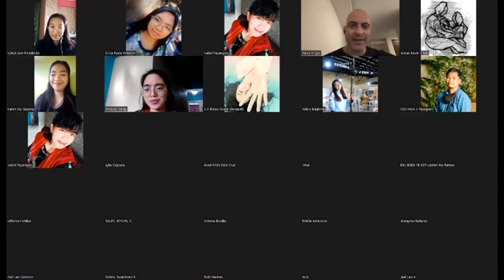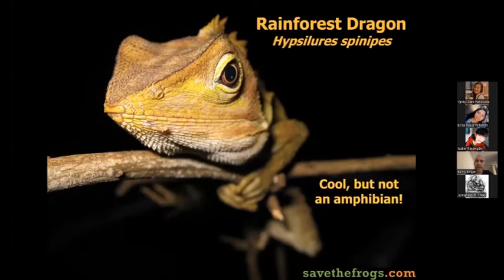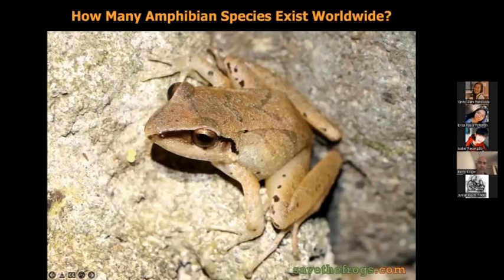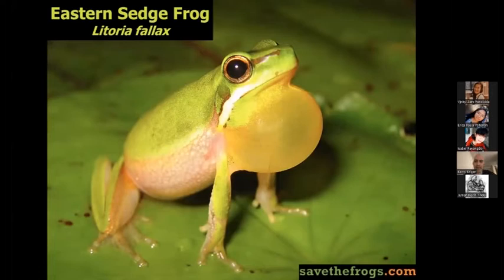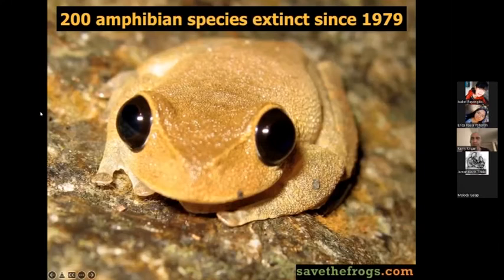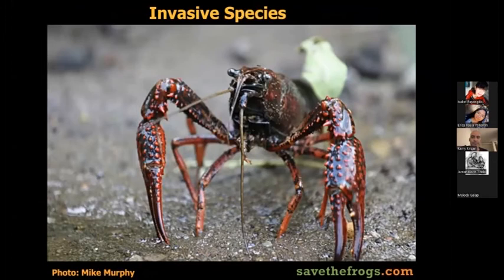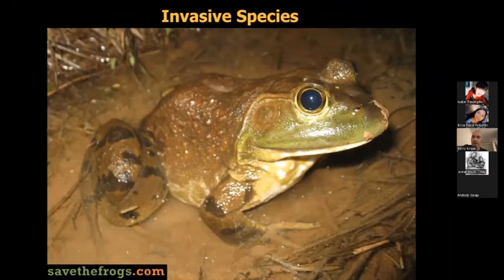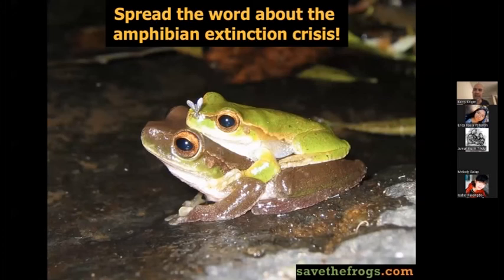ICON & MC - SAVE THE FROGS! with Dr. Kerry M. Kriger (PART 1)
In a Nutshell with ICON Magazine (and The Mountain Collegian) presents a lecture by Dr. Kerry M. Kriger, SAVE THE FROGS! Founder, Executive Director, and Ecologist.

Dr. Kriger, in this first part of the webinar, talks about an introduction to amphibian conservation.

Date of Lecture: January 29, 2022